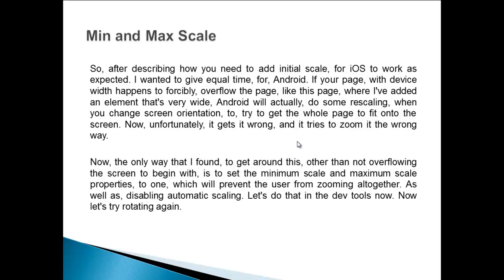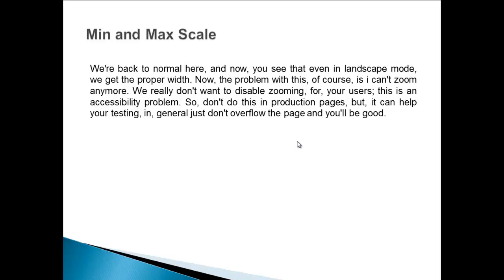cs420 Fixed VS Device, Min and Max Scale lecture 7 week 2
cs420 lectures